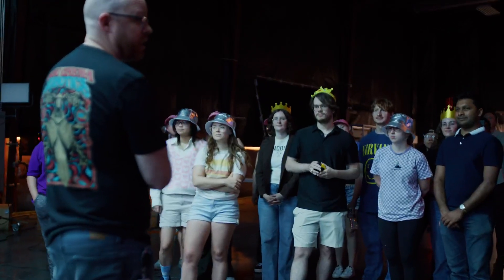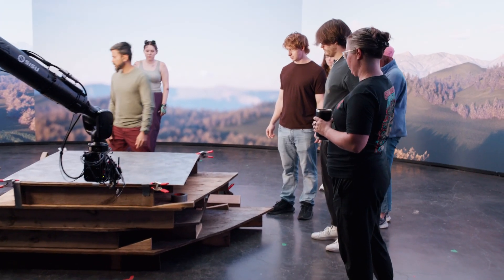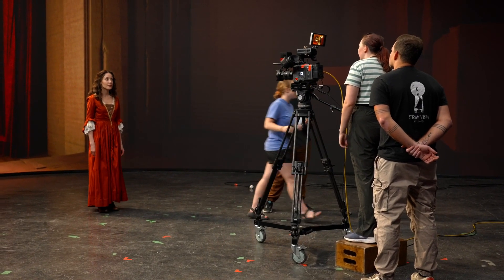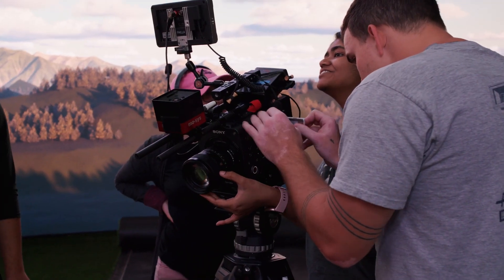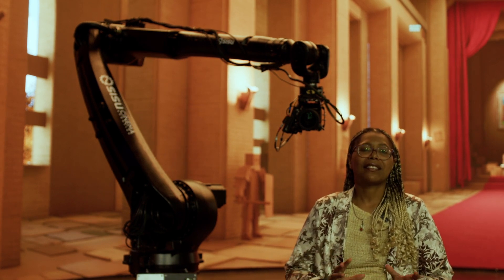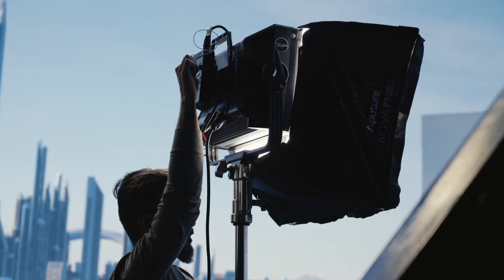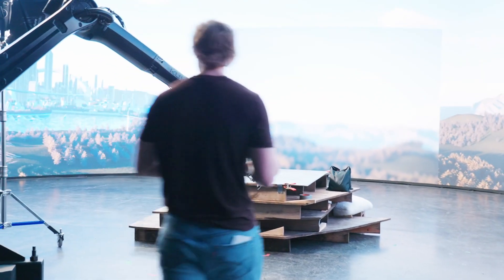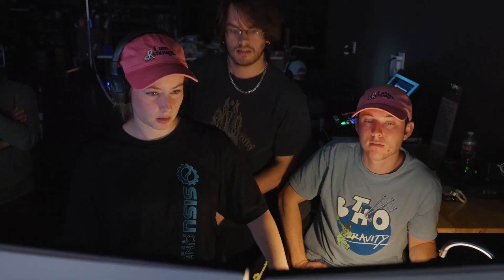Behind the Scenes: Texas A&M Students Take on Virtual Production with Motion Control Robots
This past summer we had the opportunity to work with students from Texas A&M’s Virtual Production Institute, part of the College of Performance, Visualization and Fine Arts, for their annual Summer Industry Course. We spent two weeks at Stray Vista Studios in Dripping Springs, TX and donated the use of the SISU C31 Motion Control robot, as well as the SISU Battery Box.